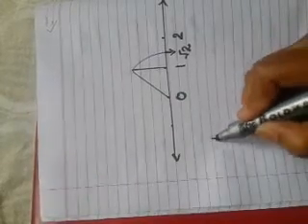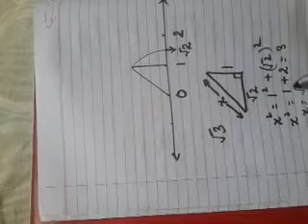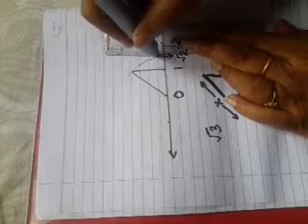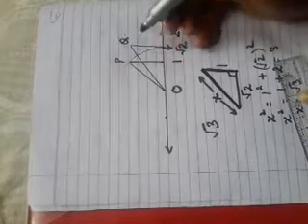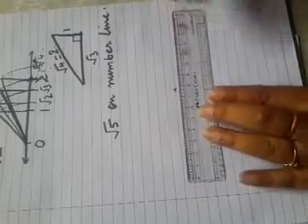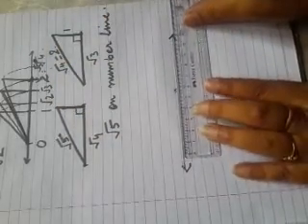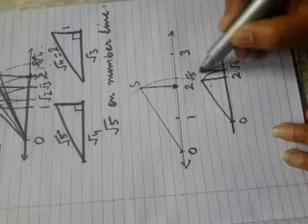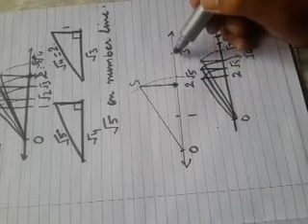Class 9 To represent sq root of 3 on number line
In this video we will understand how to represent irrational numbers on number line